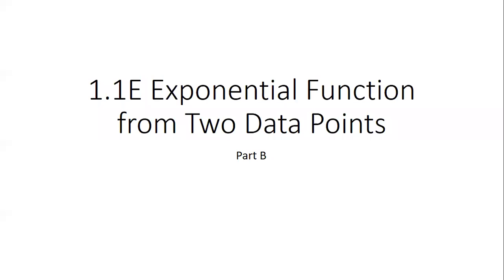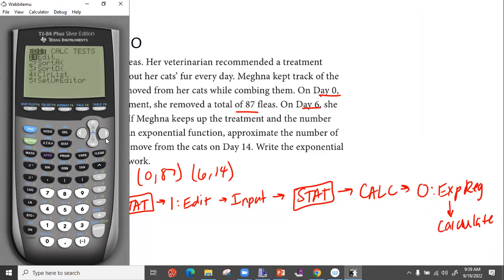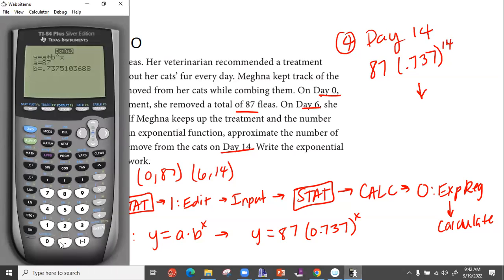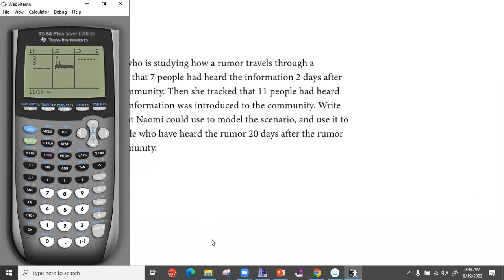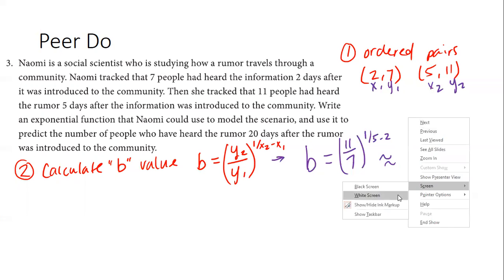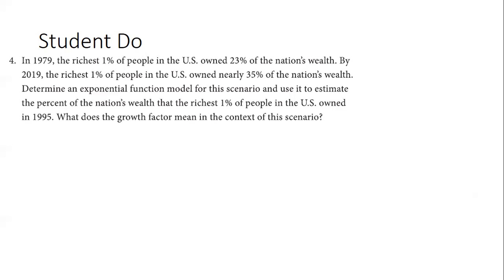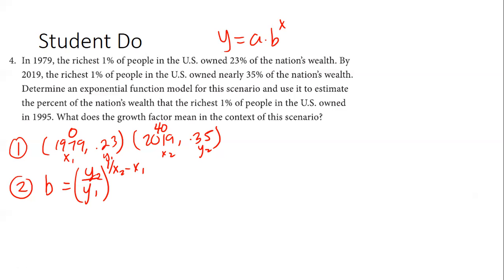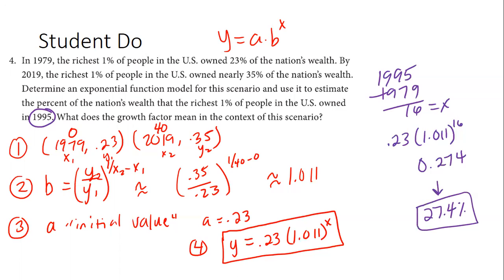1.1E Exponential Function Given 2 Data Points Continued